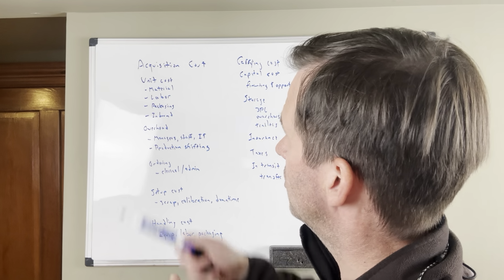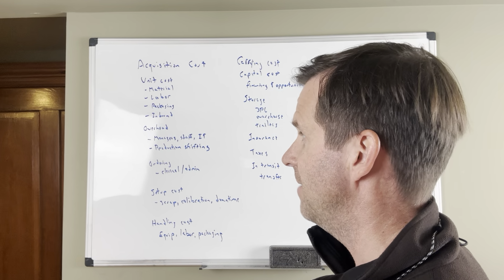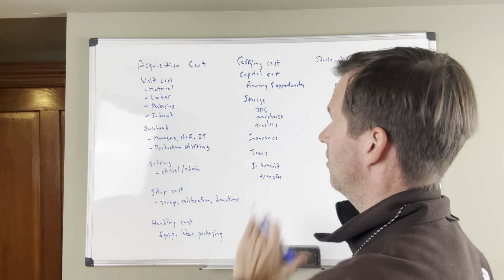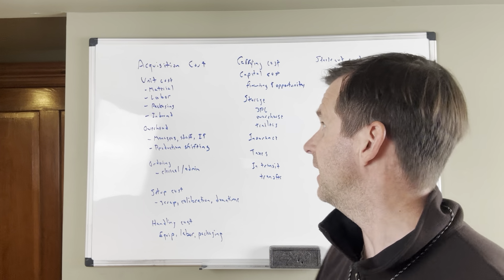Expert EXPOSES the Real Difference Between Inventory Cost and Price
Are you tired of feeling like you're in the dark when it comes to inventory cost and price? In this video, we're pulling back the curtain to reveal the truth behind these crucial aspects of business operations. From understanding the difference between cost and price, to navigating the complexities of inventory valuation, we're diving deep into the world of inventory management. Whether you're a seasoned entrepreneur or just starting out, this video is packed with insights and expertise to help you make informed decisions and take your business to the next level. So, what's really going on with inventory cost and price? Let's find out!